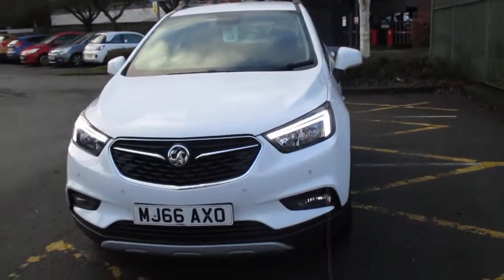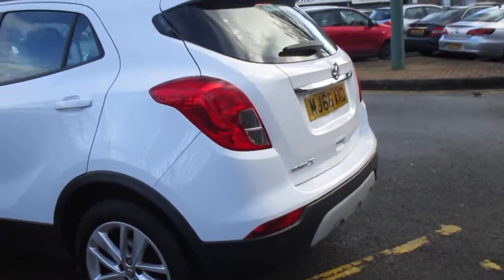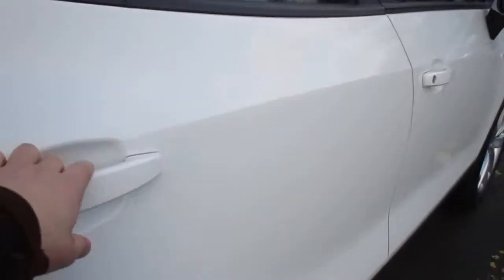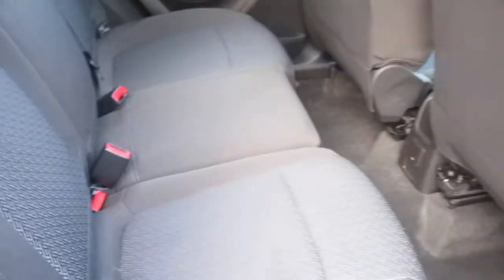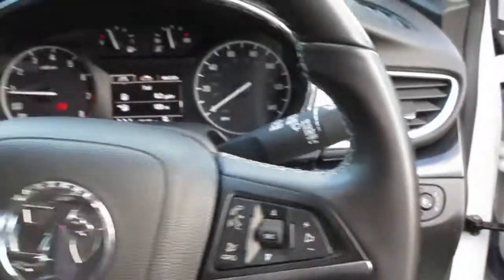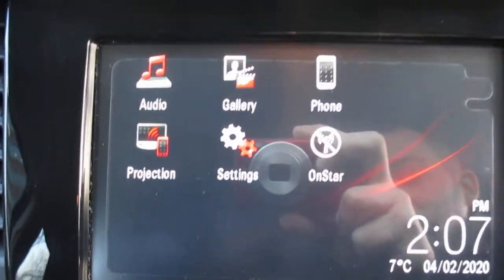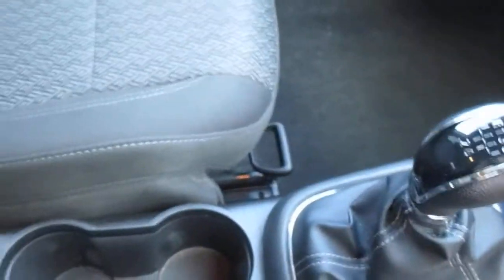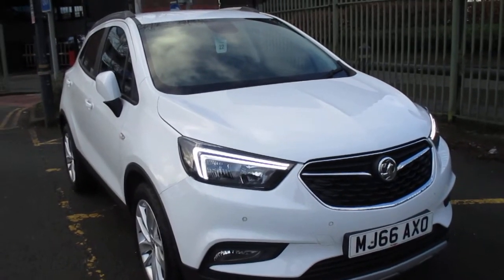Vauxhall Mokka X 1.6 16V Active 5dr - MJ66AXO